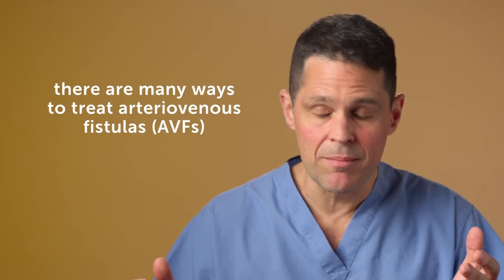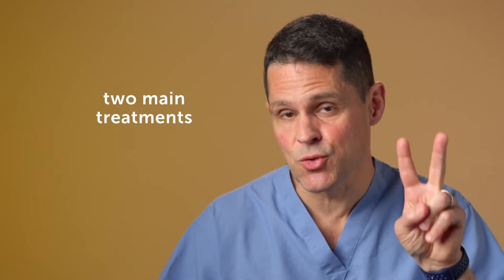How are arteriovenous fistulas (AVFs) treated? | Boston Children's Hospital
Dr. Edward R. Smith, co-director of the Cerebrovascular Surgery and Interventions Center at Boston Children’s Hospital, describes how his team treats arteriovenous fistulas (AVFs).

▶Meet the Expert:

Edward Robert Smith, MD
Director, Pediatric Cerebrovascular Neurosurgery; Co-Director, Cerebrovascular Surgery and Interventions Center; Co-Director, Head, Neck and Skull Base Surgery Program; Associate, Department of Neurosurgery; R. Michael Scott Chair in Neurosurgery